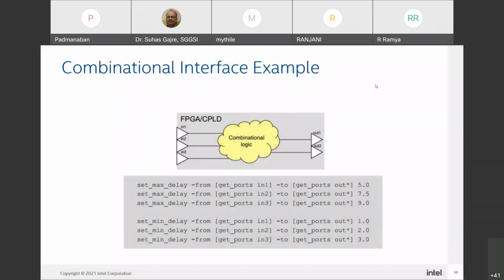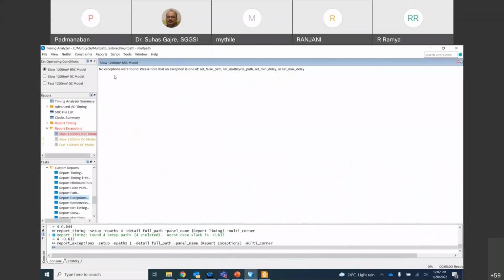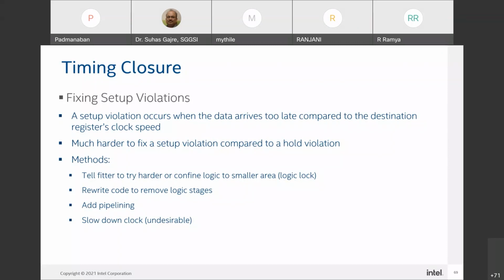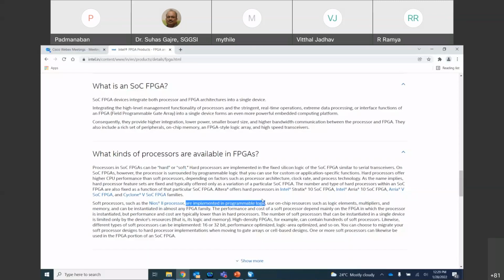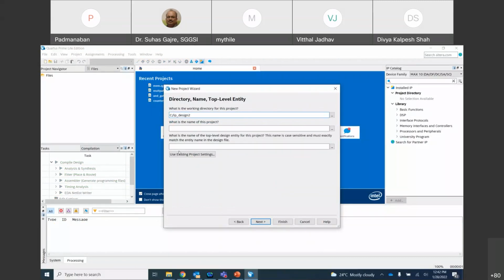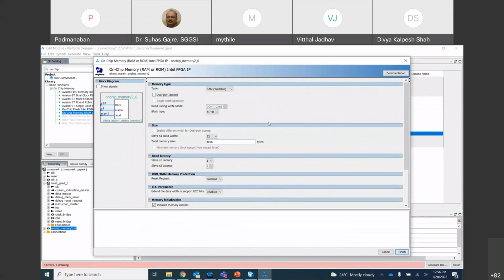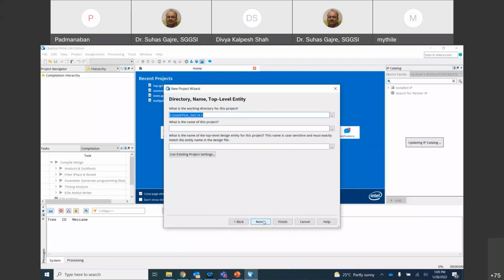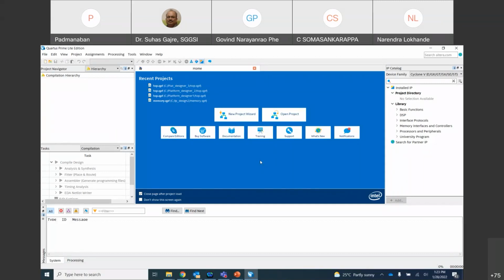Session 4 | Intel-SGGSIET FDP on "Embedded System Design using Intel SoC FPGAs" | Jan 27-29, 2022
Embedded System Design has become one of the sought after area in today’s era of Industry 4.0. Our goal is to engage with educators and create awareness of and interest in concepts, tools and skills that are key to develop skilled manpower in this area. This will serve as a foundation for the academia to build upon and make SoCs and FPGAs an integral part of their teaching process. This FDP was focused on exposing participants to latest tools related to digital system design for applications using FPGA and SoC FPGAs.

This FDP was held online during Jan 27-29, 2022.

Session 1:
Part1: "Data Center of the Future: Partnering for Heterogenous Compute Era" by Mr. Israr Sheikh

Dr. Suhas S. Gajre
Professor and Dean (Incubation)
SGGSIET, Nanded
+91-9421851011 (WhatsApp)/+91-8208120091